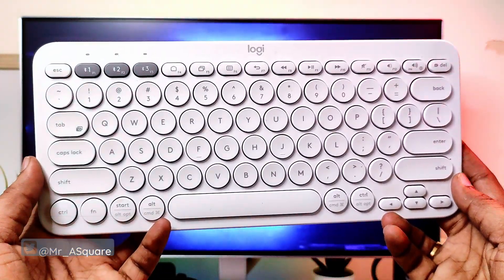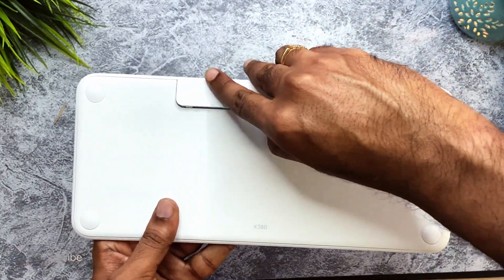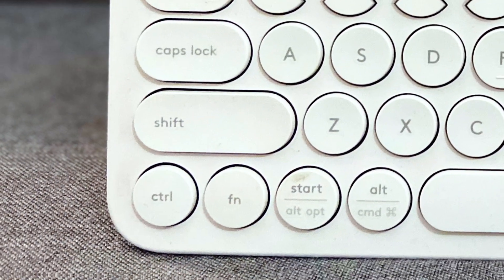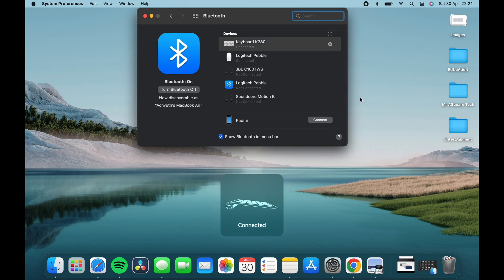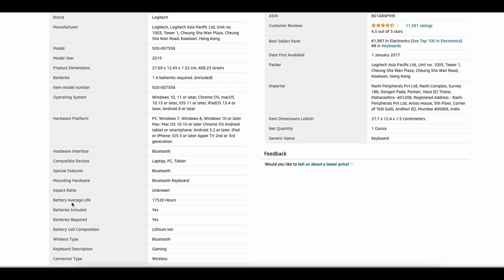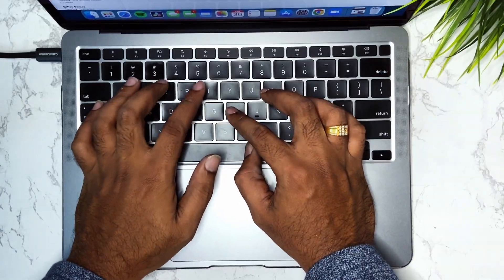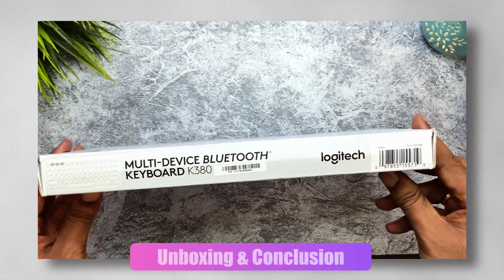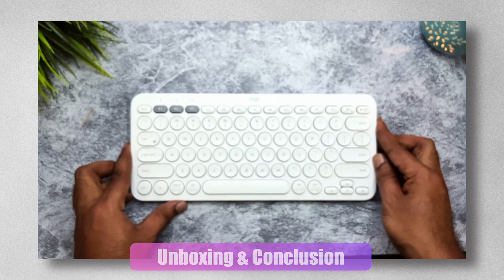Logitech K380 keyboard Full Review 2023 | K380 Keyboard in 2023 | Worth it?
Hi There.!!! In this video, I will show you the Full Review of the Logitech K380 Keyboard. Feeling generous?

This is Logitech K380 wireless keyboard, probably the best replacement for apple’s magic keyboard. I have been using this keyboard for quite some time. Let's break down the pros and cons of it and find out whether you should buy it or not. Watch the video till the very end and find out. Happy Watching.

or